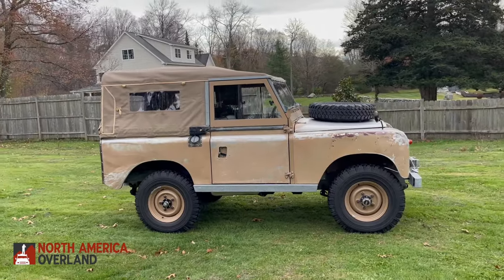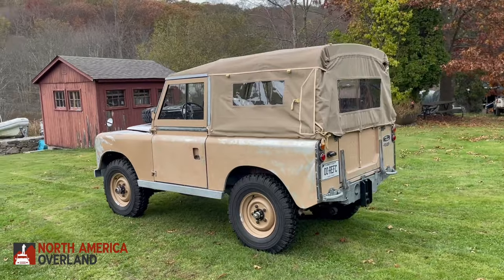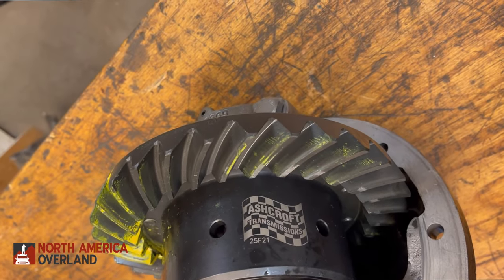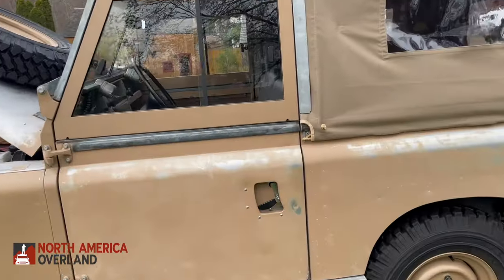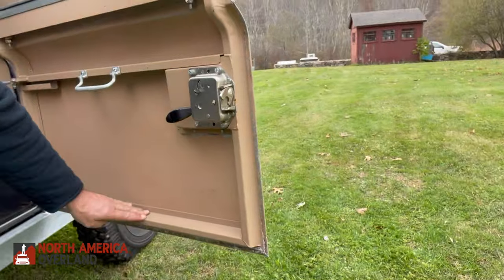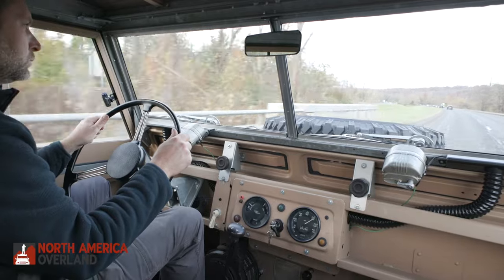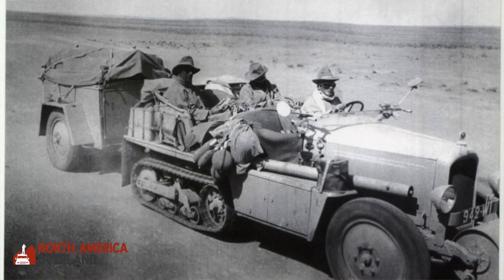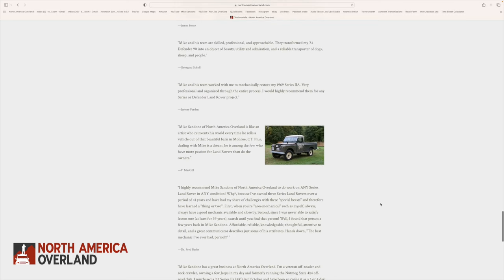1959 Land Rover Series II Patina Restoration FOR SALE!